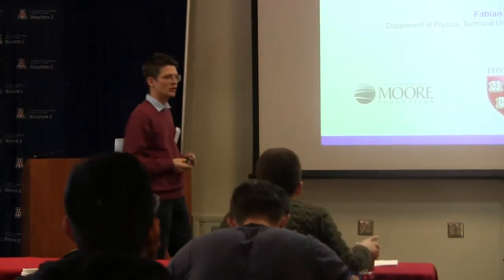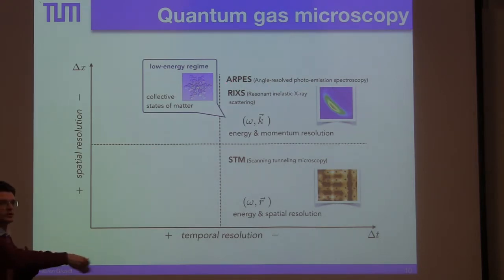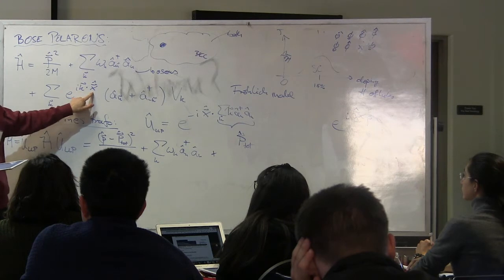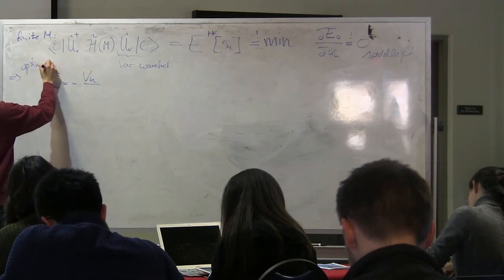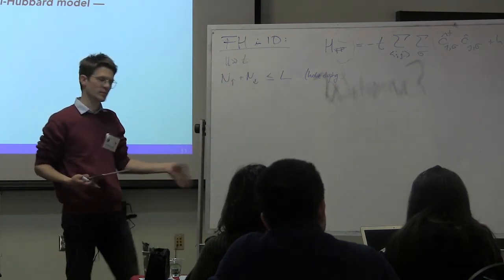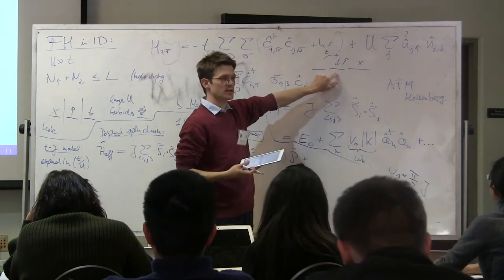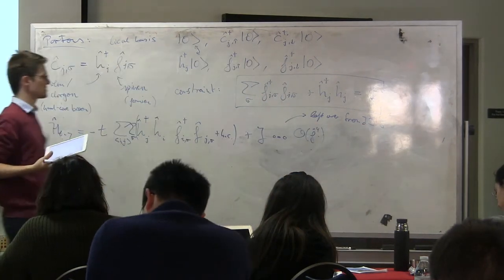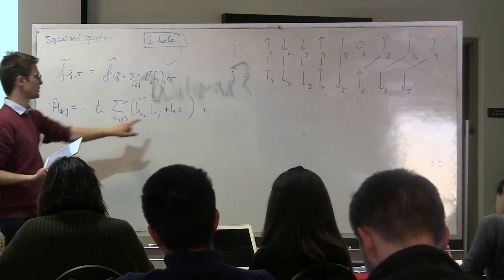Fabian Grusdt, Technical University Munich - Lecture I - March 14, 2019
Fabian Grusdt, Technical University Munich,  2019 Winter Graduate School ITAMP/B2 Institute. Theme - "Atomic, Molecular and Optical Physics". March 14, 2019, at Biosphere 2 Conference Center in Arizona.